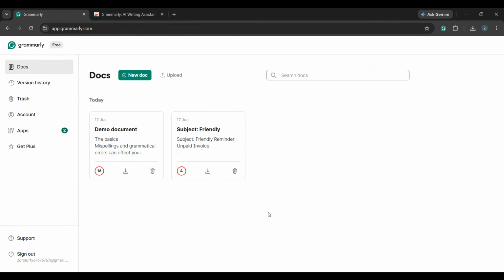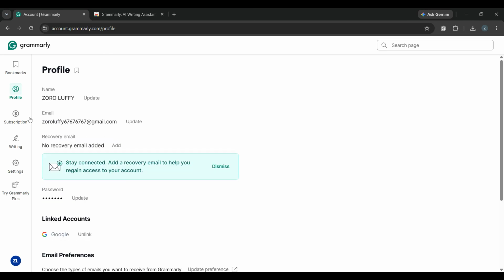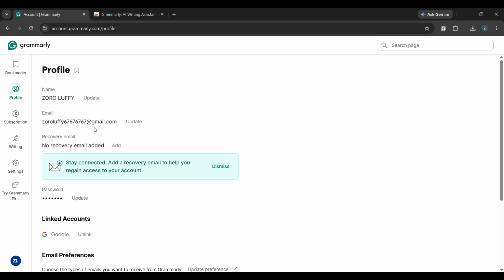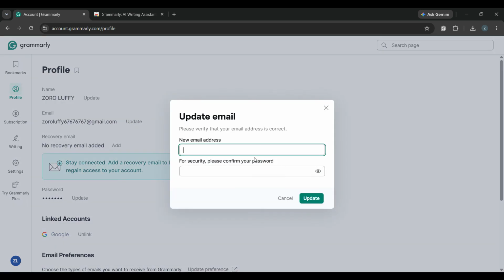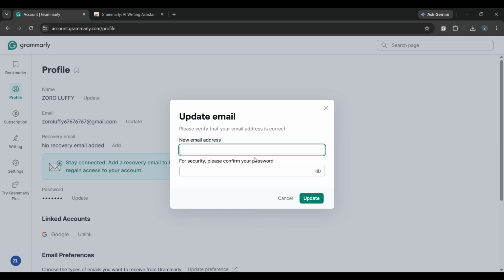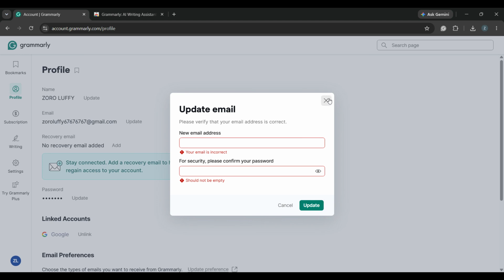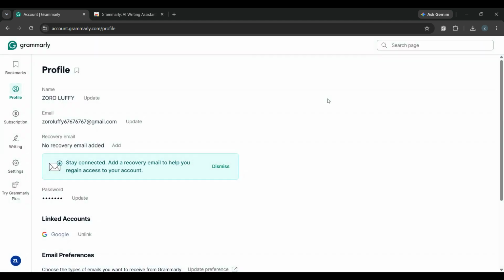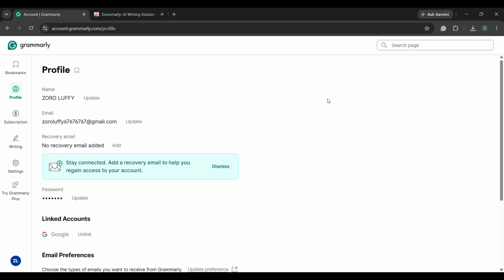How To Change Grammarly Email Address(Step By Step Guide)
This quick tutorial is perfect if you want to keep your Grammarly account details up to date.

🕚Timestamps:
0:00 Intro
0:12 Open Grammarly Account Settings
0:28 Find The Email Field
0:43 Update And Save Your New Email
1:06 Confirm The Email Change
1:18 Outro

✍️What You'll Learn In This Video:
• How To Open Grammarly Account Settings
• How To Find The Profile Tab In Grammarly
• How To Save A New Email In Grammarly
• How To Confirm A Grammarly Email Change

💡Pro Tips:
• Double-check spelling before saving to avoid login issues.
• Keep your current password handy because Grammarly may require it.
• Check your inbox and spam folder for any confirmation email.
• Update your recovery and notification emails if needed after the change.